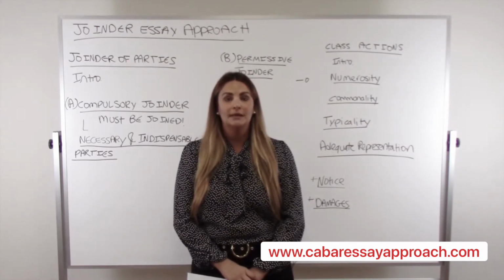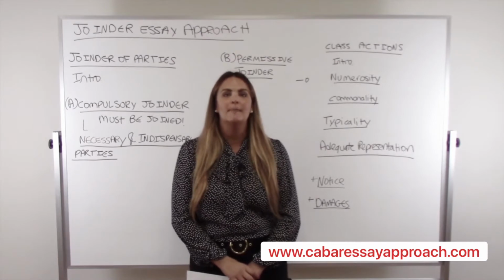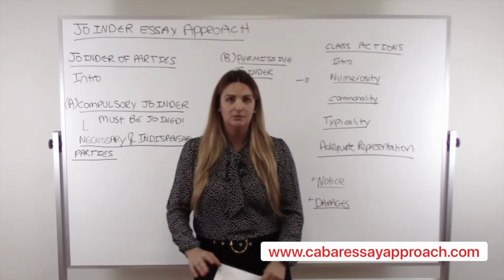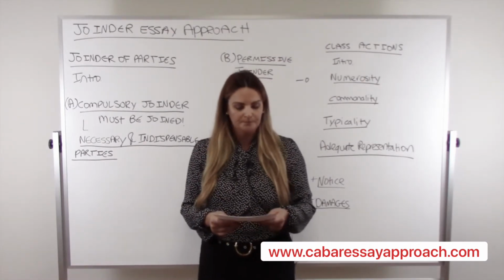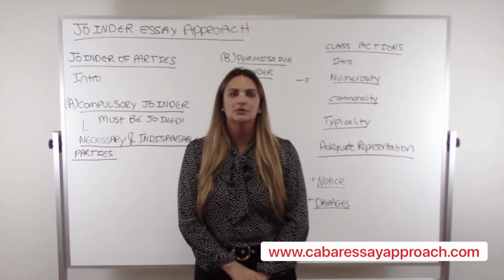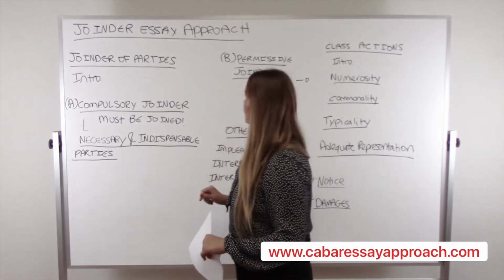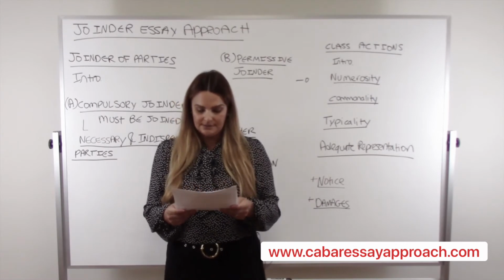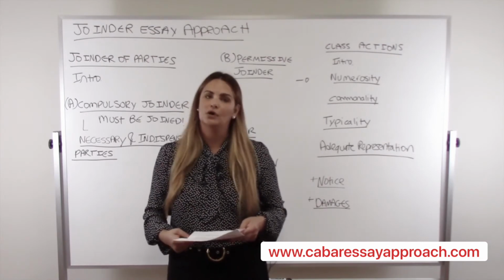Civil Procedure Joinder Essay Approach Sample